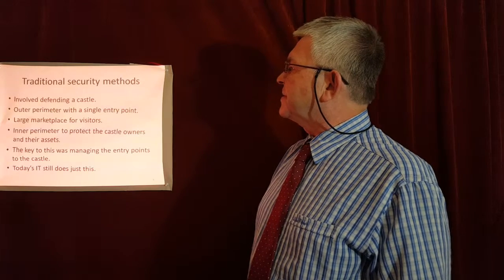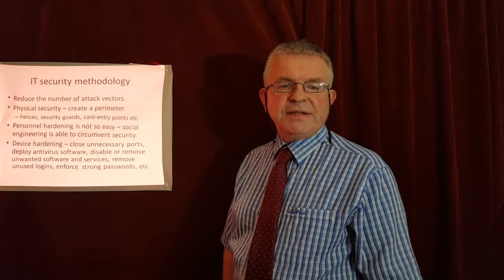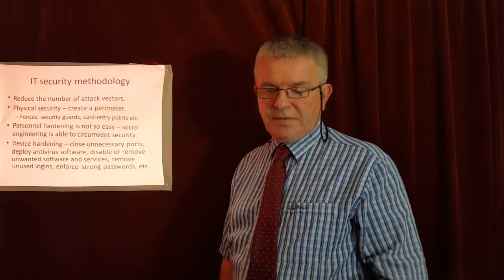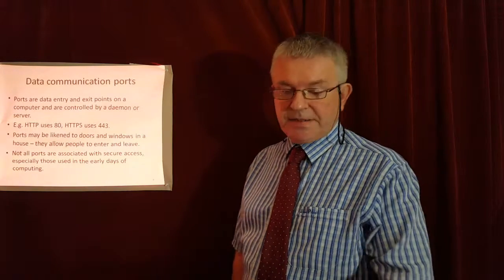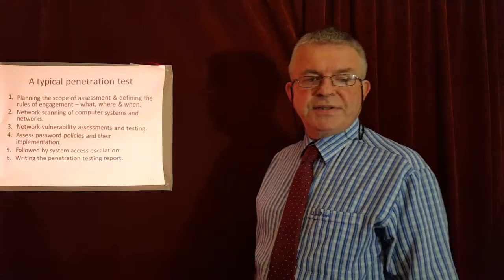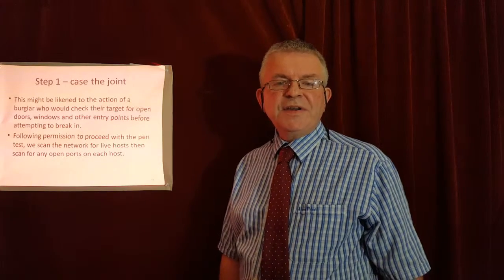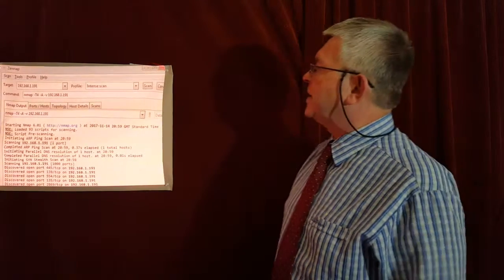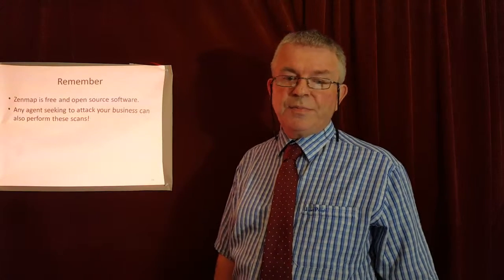Ports & cyber security: risk reduction in a business context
A lecture on business IT security focusing on port security and software that can help us to identify vulnerabilities in the network hosts.